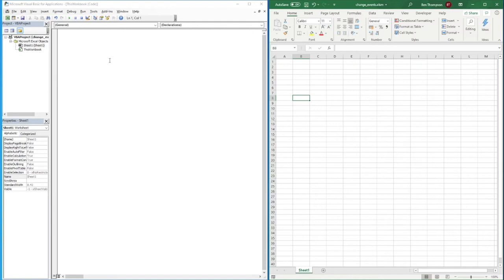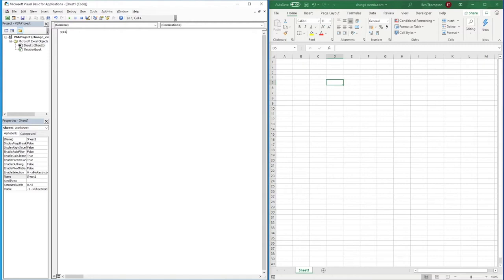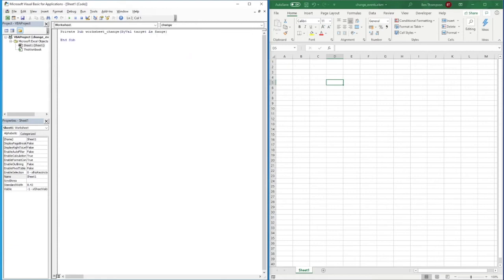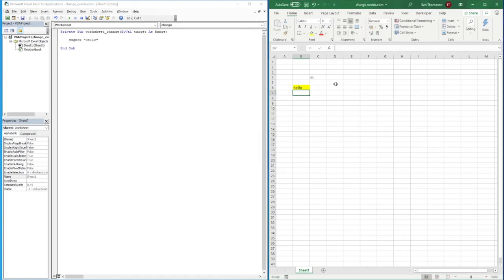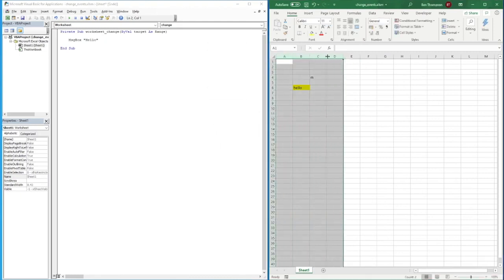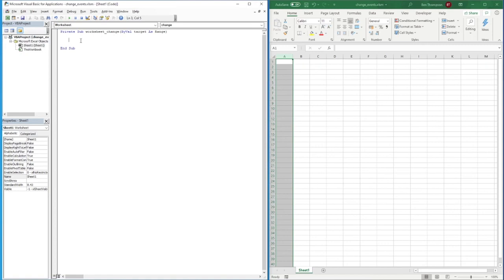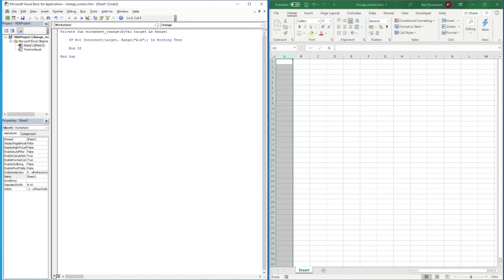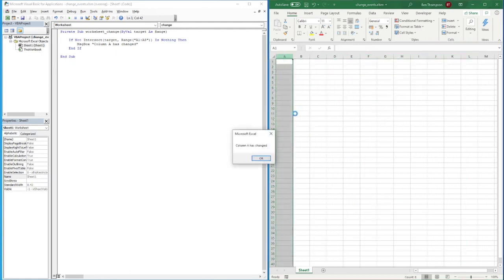Excel VBA How to Run Macro when Cell Changes